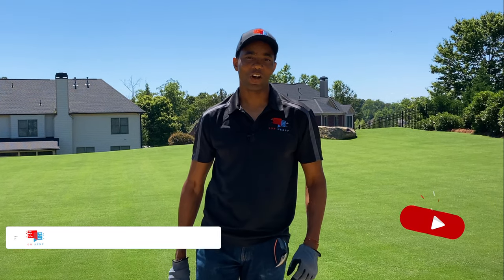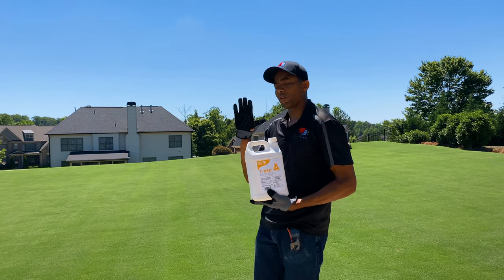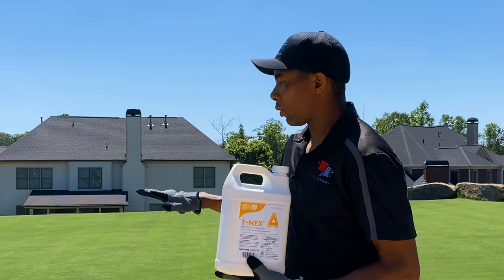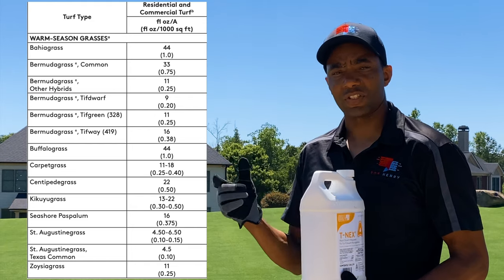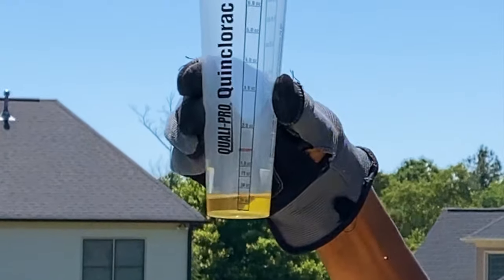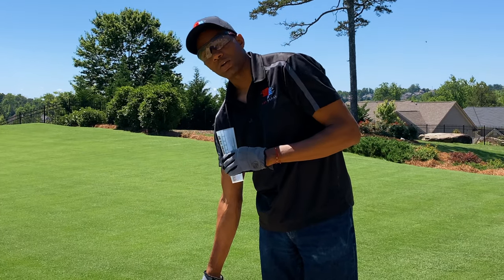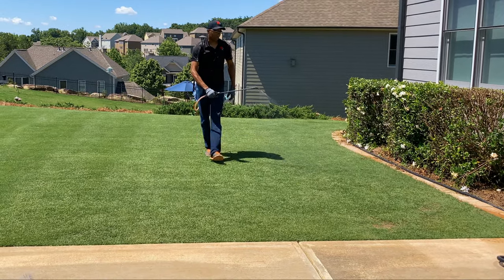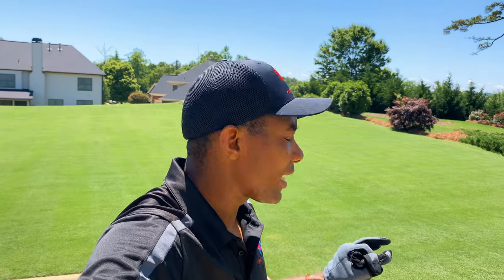[How to APPLY T-NEX] Plant Growth Regulator (PGR)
🌿Links to Purchase PGR

Plant growth regulators can be used to increase or decrease the gibberellic acid sythesis in your Bermuda or Zoysia grass lawn. So by modifying this hormone through chemical application we can make grass grow faster or in our case make it grow slower. Our focus is on inhibiting the gibberellic acid hormone synthesis which is what plants (like turf grass) use for growth.

6 Classes of PGR (A- F) but for our purposes, we focus on the first 2 (A and B)

Class A PGRs inhibit gibberillic acid synthesis at the end of the pathway (i.e. the leaf) - Trinexapac-ethyl.  Class A are absorbed foiliarly (i.e. through the leaf). No watering for 6 hours. T-Nex used as our Class A with trinexapac-ethyl as the active ingredient. Provides growth supression for 4 weeks (depending on rain and fertilization). 2 - 3 days to begin working. Can cause slight discoloration (yellowing) after application which goes away in few days after mowing.

Class B PGRs inhibit gibberillic acid synthesis earlier in the pathway (i.e. root uptake) - Paclobutrazol. Class B are absorbed through the roots. Work best when watered in within 24 hours. We use Tide Paclo 2Sc as our Class B with paclobutrazol as the active ingredient. Provide growth suppression for 6 - 8 weeks.  Takes 7 - 10 days to begin working. Slower than class A but no other real negatives.

This video focuses on T-NEX which is a Class A PGR.

Plant growth regulators are an incredible lawn care chemical that slow the growth of turf grass by inhitbiting giberrilic synthesis. Definitely consider them for your bermuda grass lawn or zoysia grass lawn.

iPhone microphone I use on Amazon